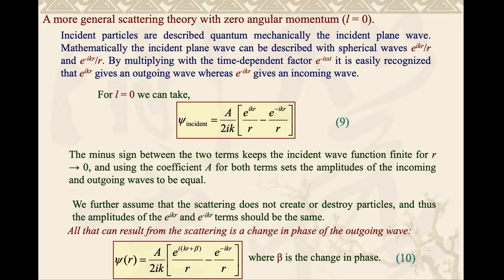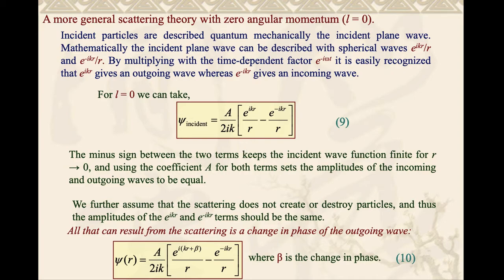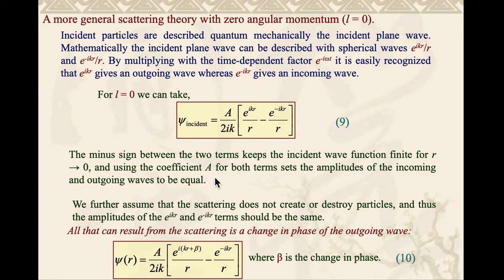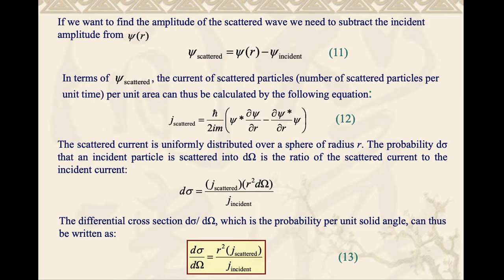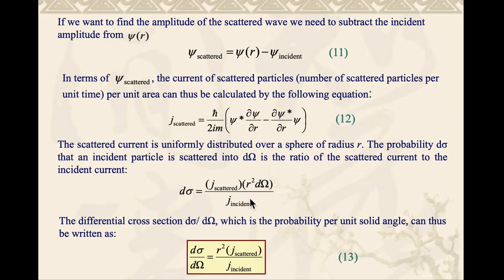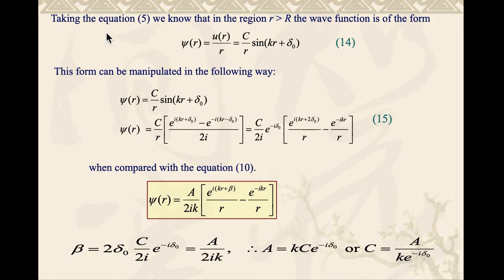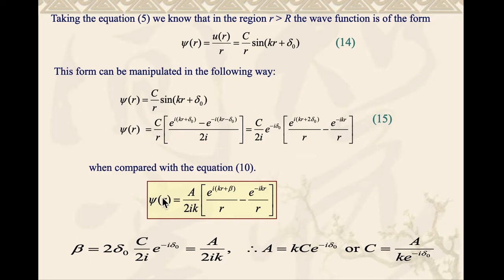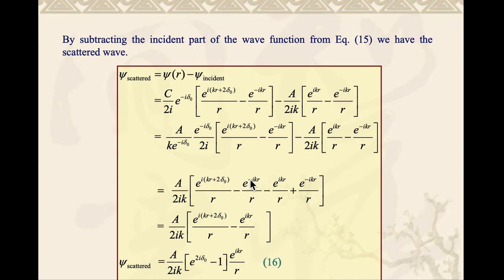Nucleon scattering contd